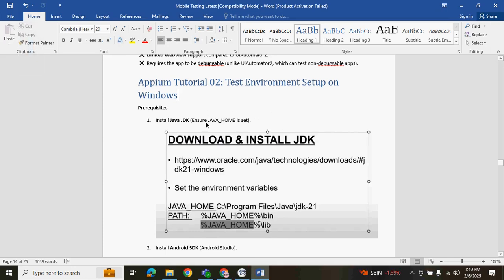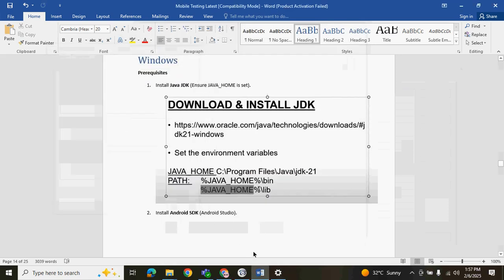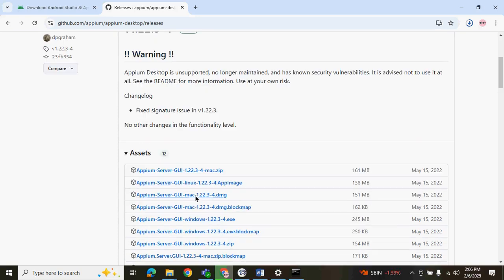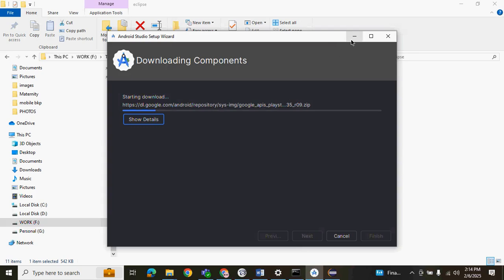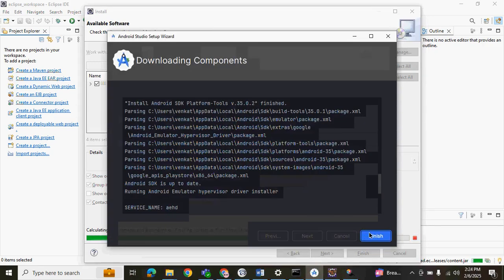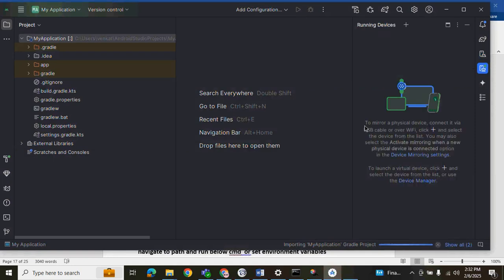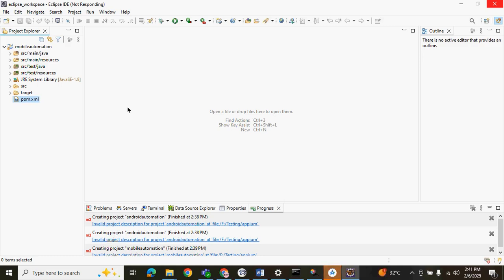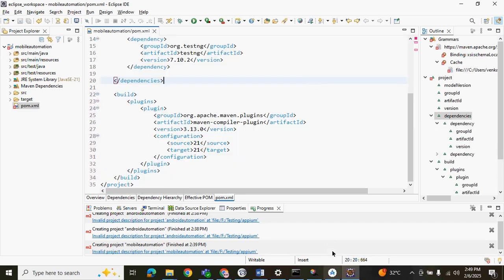Appium Tutorial 05: Appium Installation & Setup: Unlocking Android Automation Potential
Topic :  Appium Installation & Setup: Unlocking Android Automation Potential| Appium 2025 | Appium Version 2.15

1) Importance of Mobile Phones
2) Various Mobile Operating Systems
3) Types of Mobile Apps
4) Available Mobile Testing Tools
5) Why Appium?
6) Advantages & Limitations of Appium
7) What is Appium